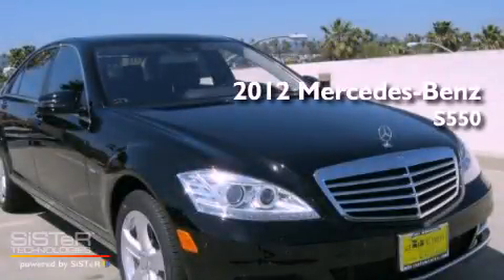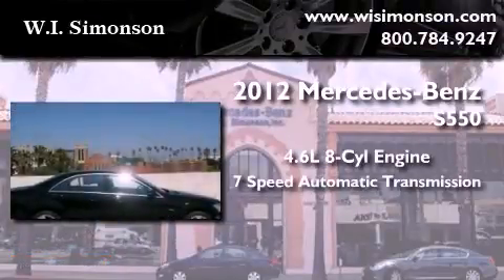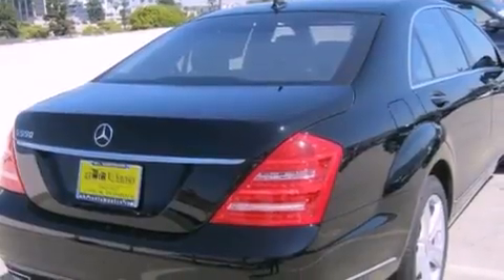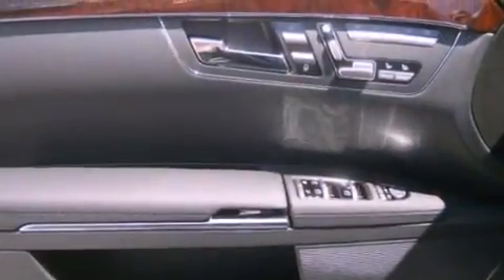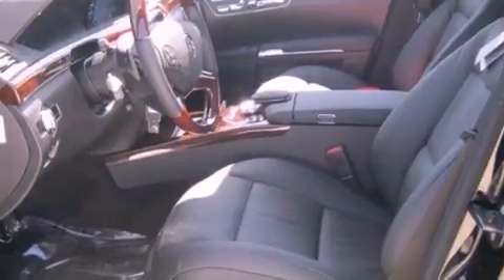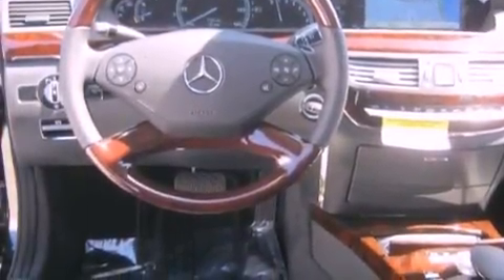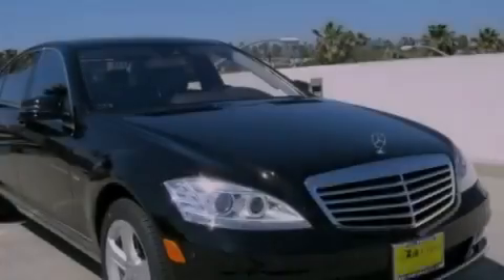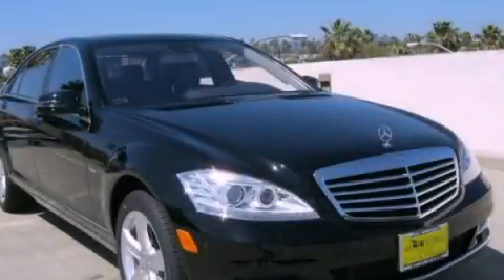2012 Mercedes-Benz S550 Santa Monica CA 90403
Year : 2012
 Make : Mercedes-Benz
 Model : S550
 Engine : 4.6L V-8 cyl
 Trans . : 7-Speed Automatic
 Exterior : Black
 Miles : 13
 Interior : Black w/Gray Contrast Stitching
 W.I. Simonson
 2012 Mercedes-Benz S550 Santa Monica CA